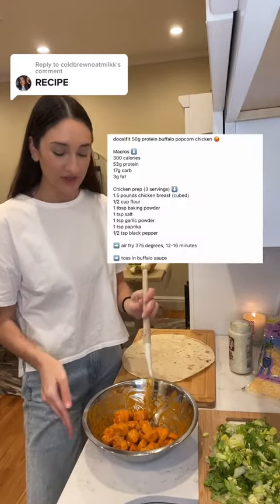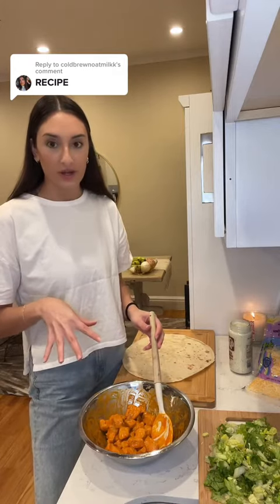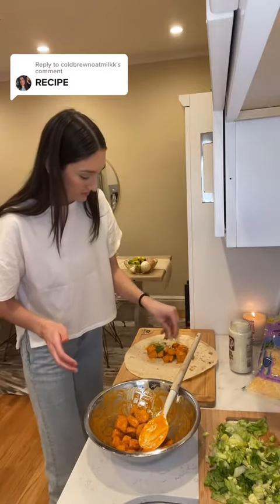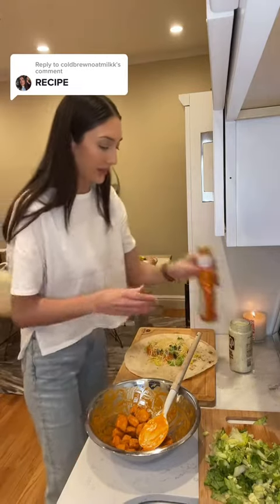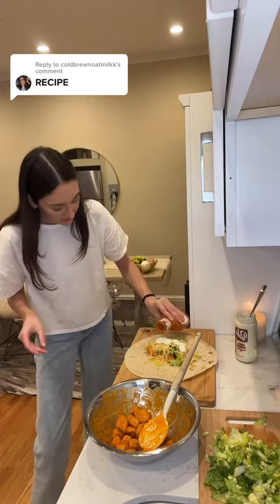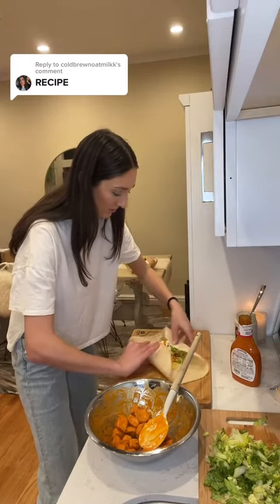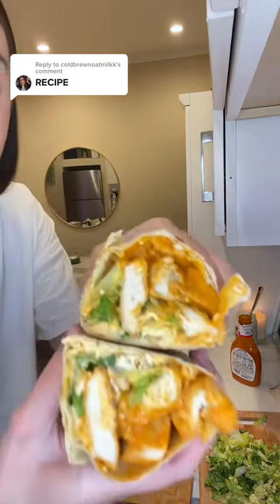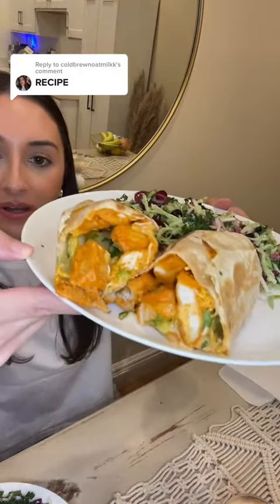Replying to @coldbrewnoatmilkk buffalo chicken wrap recipe!